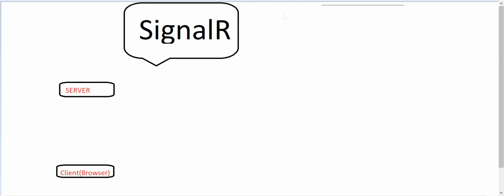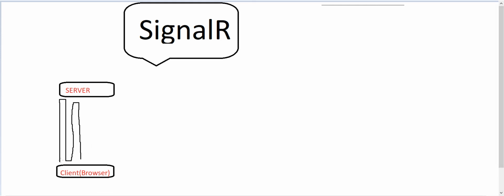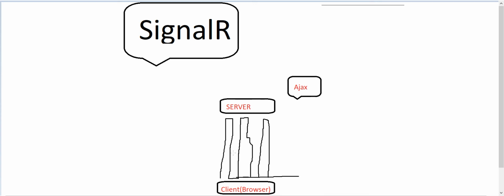AJax and SignalR Explained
Here is the overview of the need for AJax and SignalR.